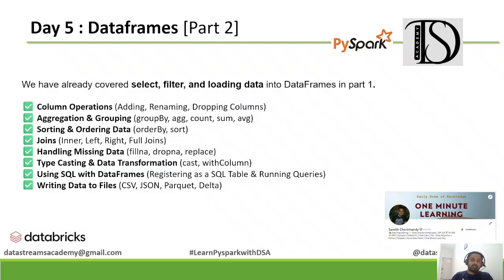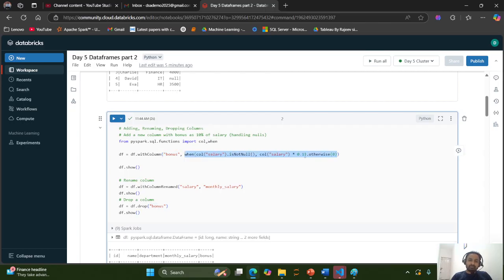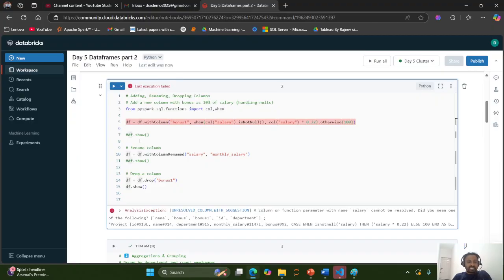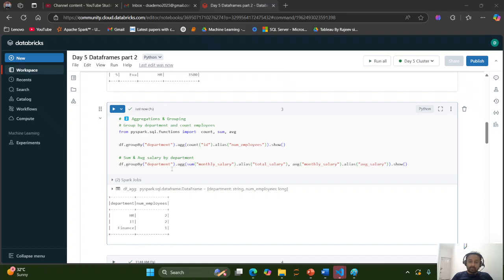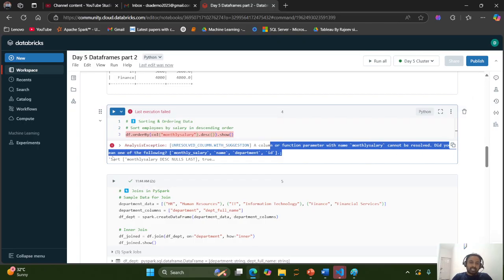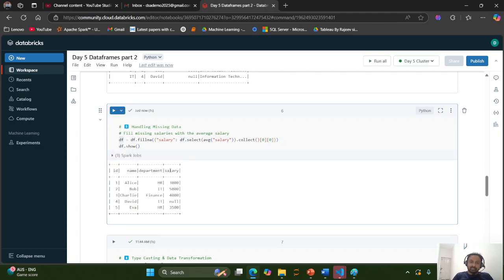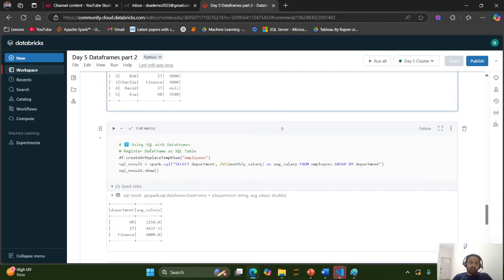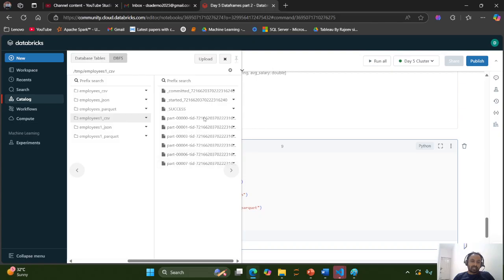Day 5 : DataFrames: Column Operations, Aggregations , SQL Views & Writing to Files | Part 2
In this video, we dive deep into DataFrames, covering essential operations every data engineer must know! 🚀

✅ Column Operations (Adding, Renaming, Dropping Columns)
✅ Aggregation & Grouping (groupBy, agg, count, sum, avg)
✅ Sorting & Ordering Data (orderBy, sort)
✅ Joins in PySpark (Inner, Left, Right, Full Joins)
✅ Handling Missing Data (fillna, dropna, replace)
✅ Type Casting & Data Transformation (cast, withColumn)
✅ Using SQL with DataFrames (Registering as a SQL Table & Running Queries)
✅ Writing Data to Files (CSV, JSON, Parquet)

💡 Perfect for anyone working with PySpark or Databricks! Enhance your data processing skills today.